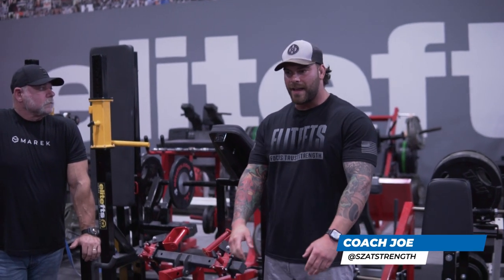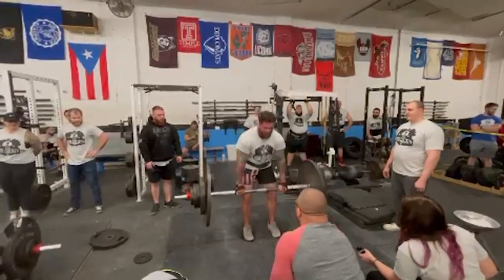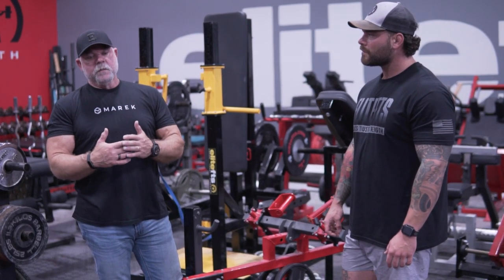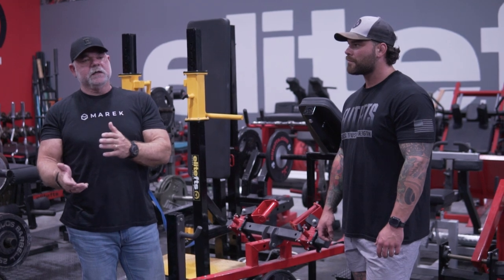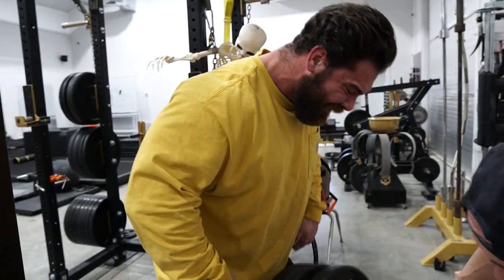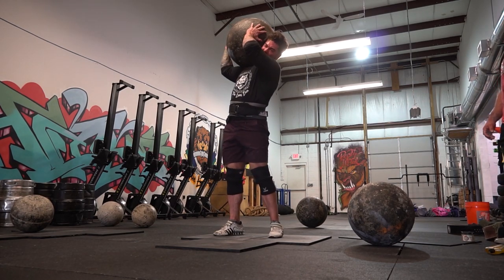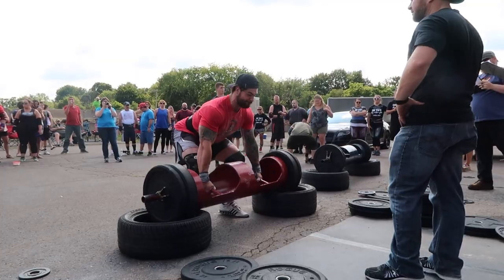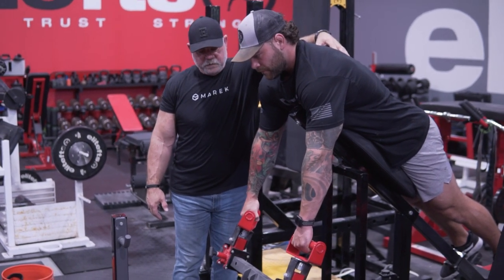STRENGTH vs HYPERTROPHY Exercise selection Ft Dave Tate EliteFTS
Hey guys in this video I speak with Dave Tate from EliteFTS about how to program for strength vs hypertrophy. I'm going into a strength phase and have been doing a lot of hypertrophy training so I wanted to see what should change as I turn my main focus into getting stronger. Dave talks a lot of intention of training and also exercise selection for strength training and hypertrophy training. I was really interested to hear his take on the differences and similarities between strength and hypertrophy training.

Programming App: szatstrength.programs.app